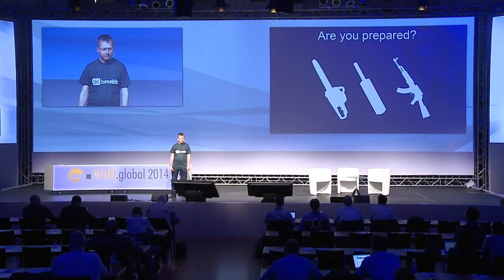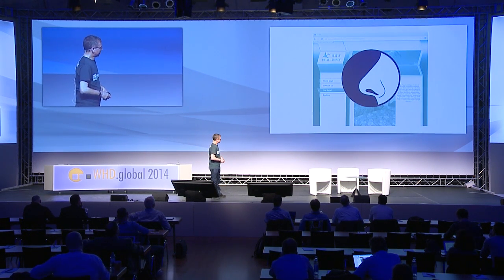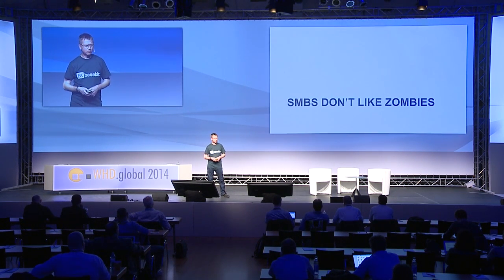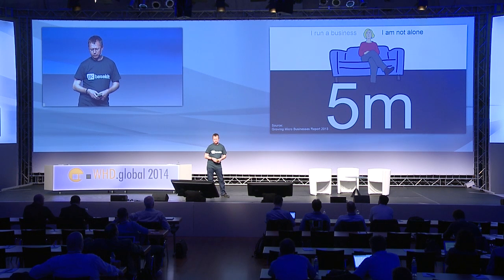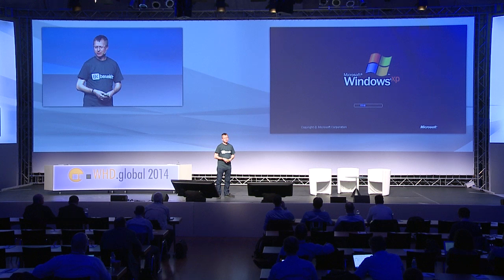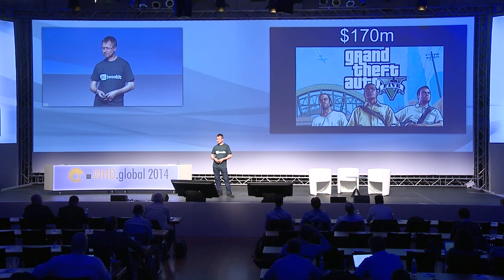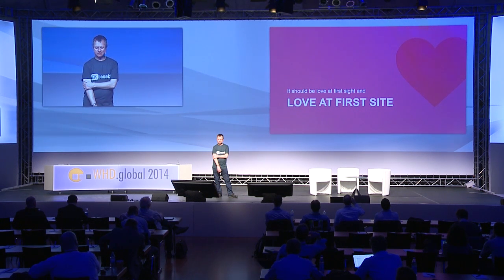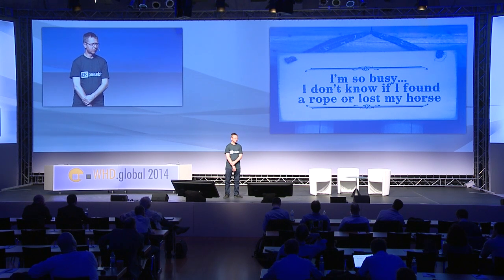How to Survive the Zombie Website Apocalypse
Old, ugly, static websites are like Zombies: dead yet still living and with an endless hunger for killing your customer relationships and eating your margins. Find out what you can do to save your hosting business before it's too late...

BaseKit's VP of Product, Gordon Plant, talks about how you can survive the zombie website apocalypse at WHD Global 2014.